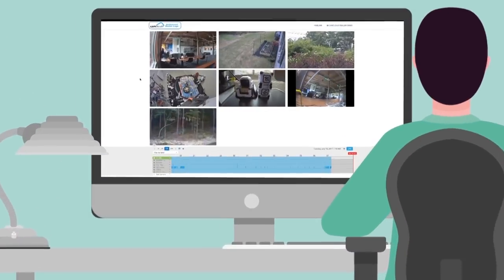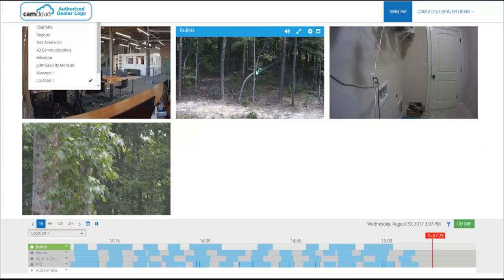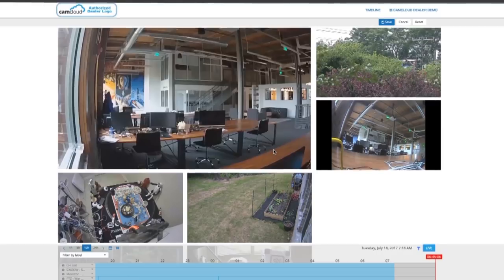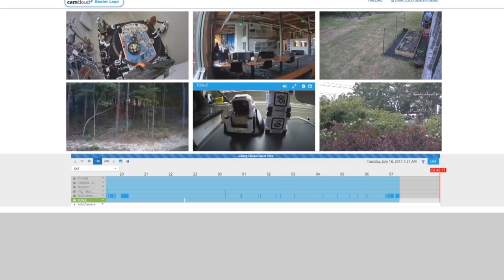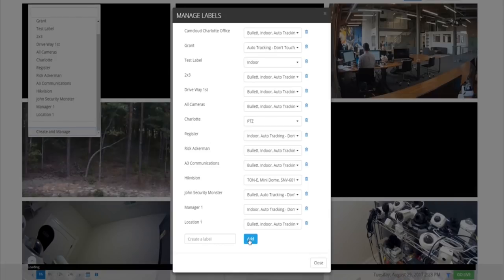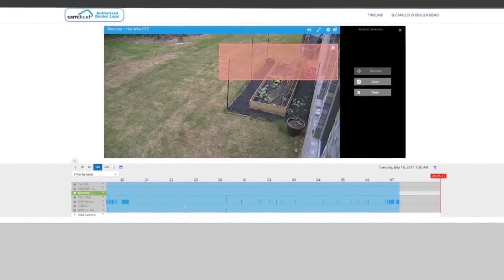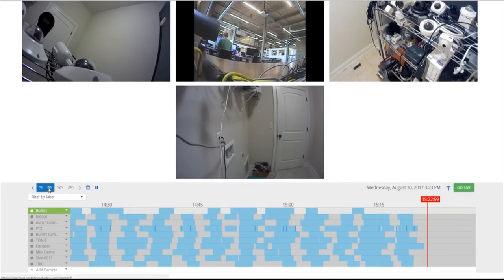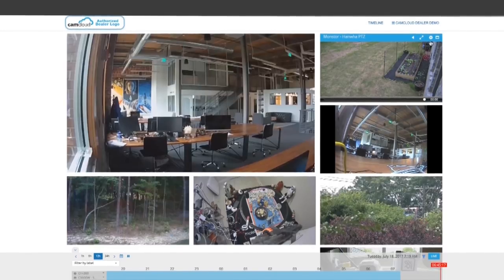Camcloud Multi-view Demo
Short demo of Camcloud's multi-view feature that allows for management of unlimited cameras, physical locations, users and video in the cloud.